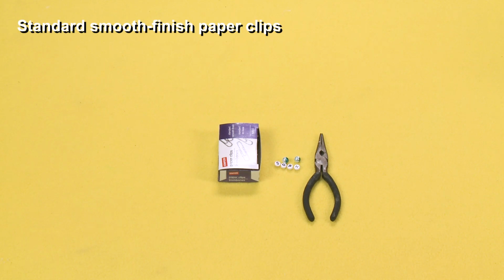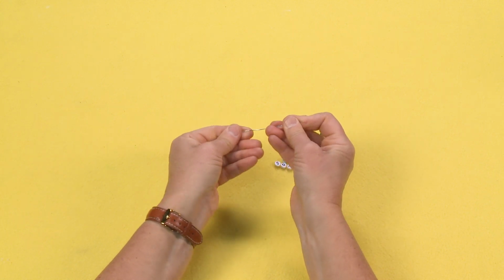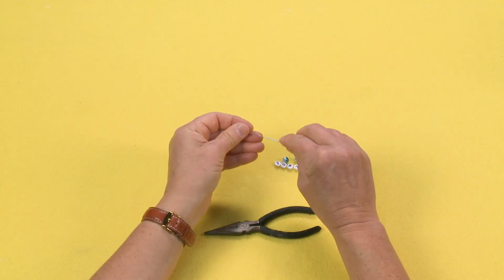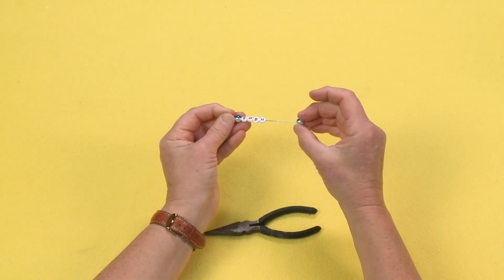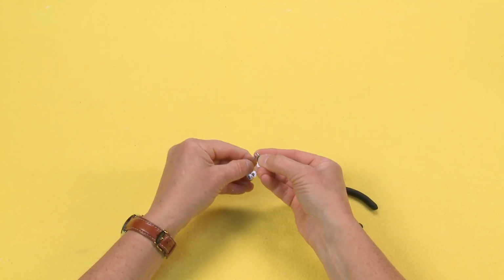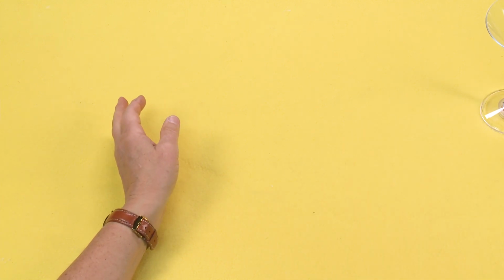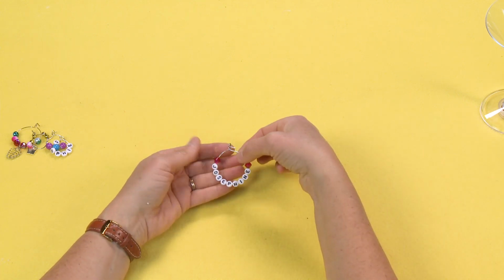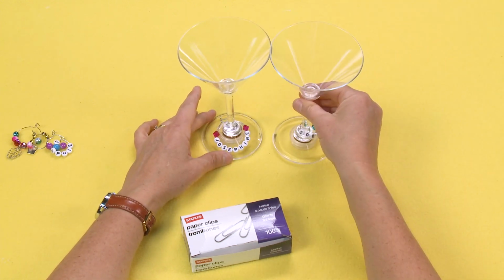How to Make Beautifully Simple Wine Charms from Paper Clips | Sophie's World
Crafting expert Sophie Maletsky uses a very common material - a paper clip -  to create the most beautifully simple wine charms.

Materials you might need:
paper clips
letter beads